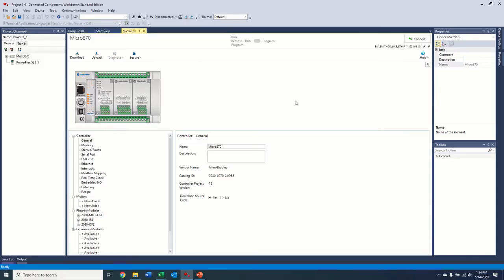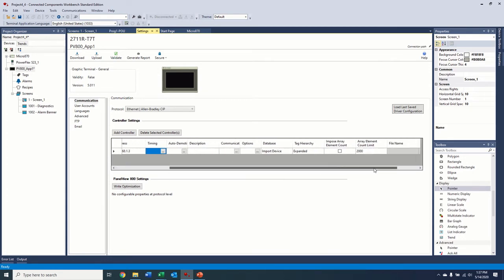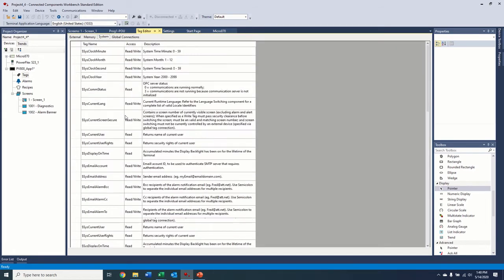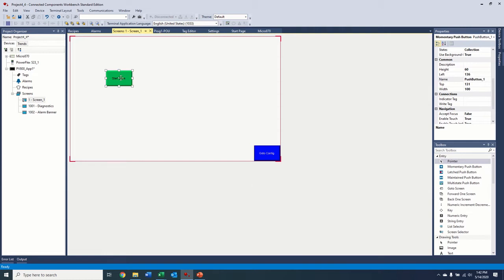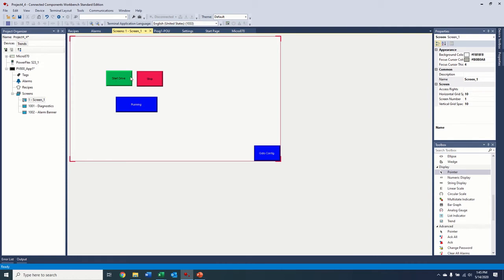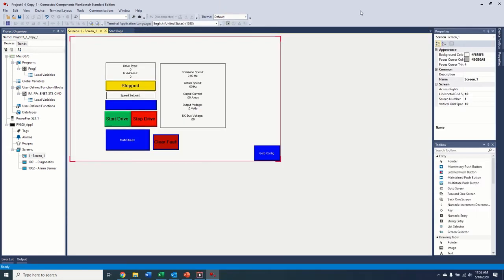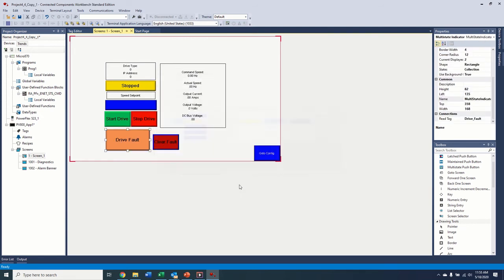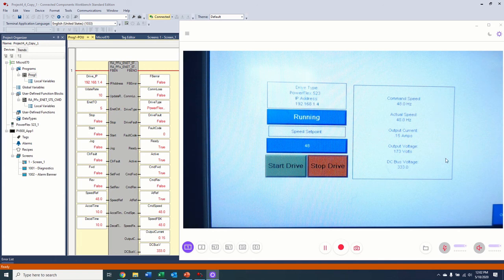CCW Part 3: Panelview 800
Adding a panelview 800 to our application to control the drive and display information.